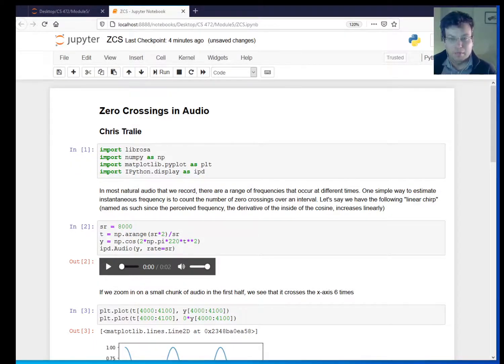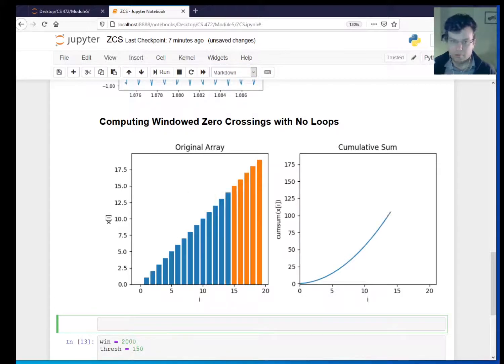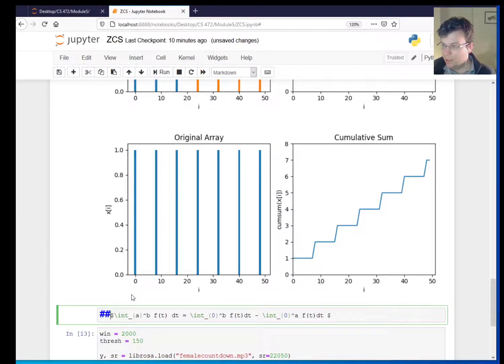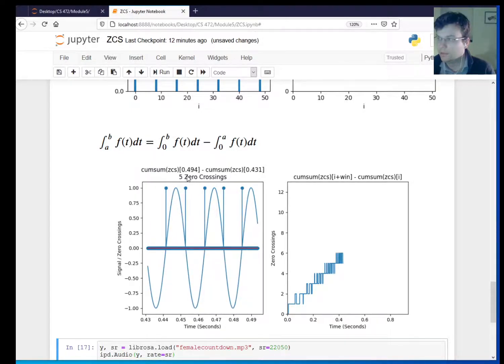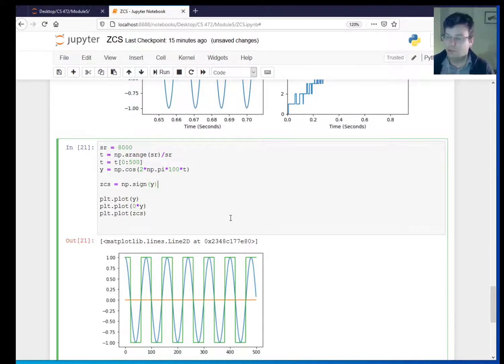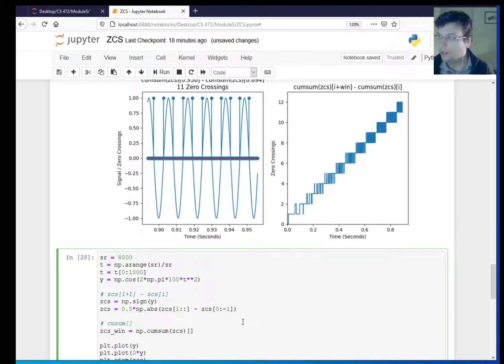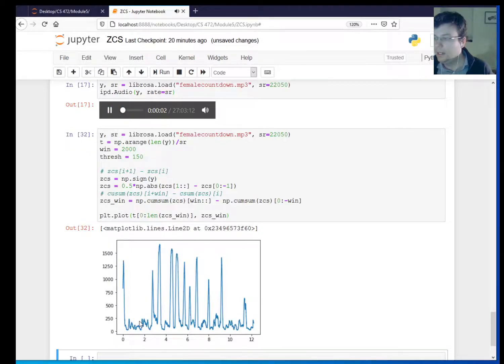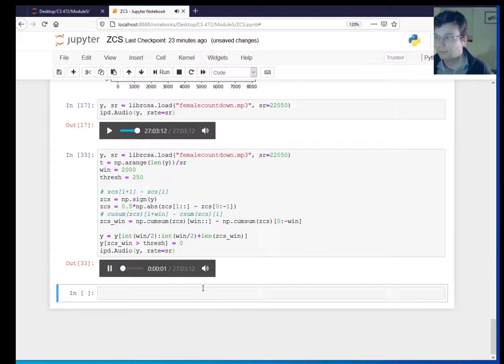Digital Music Module 5: Cumulative Sums And Zero Crossings in Linear Time